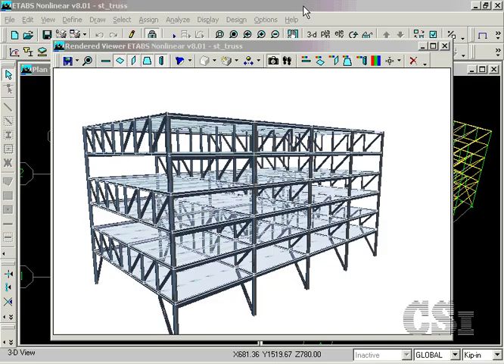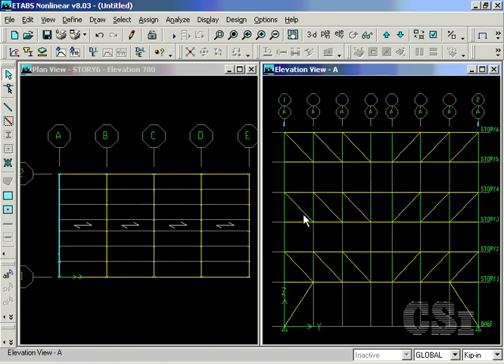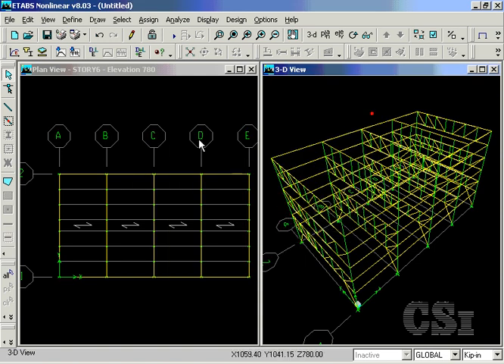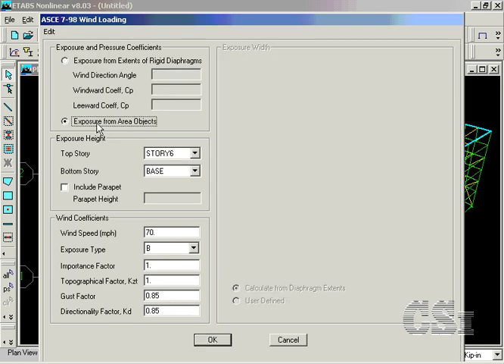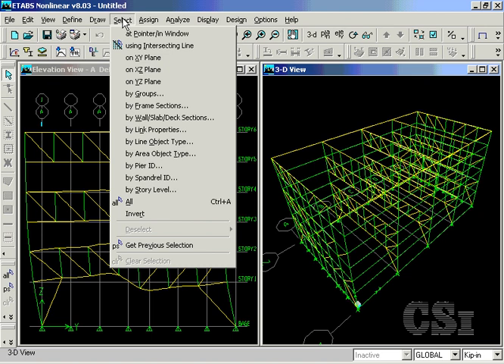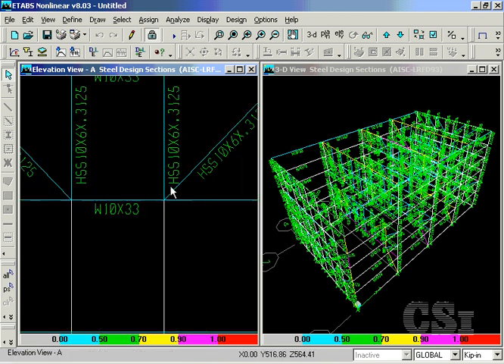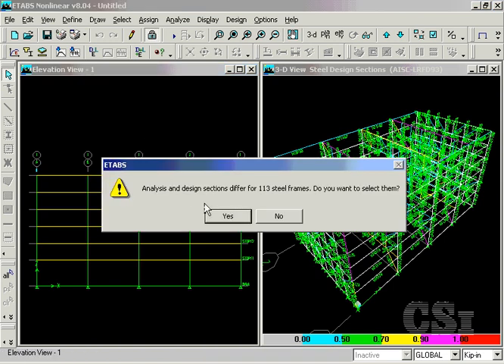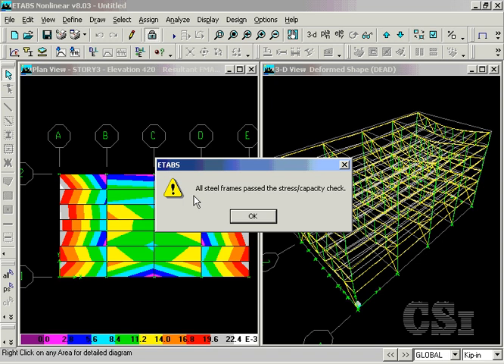ETAB LECTURE 14